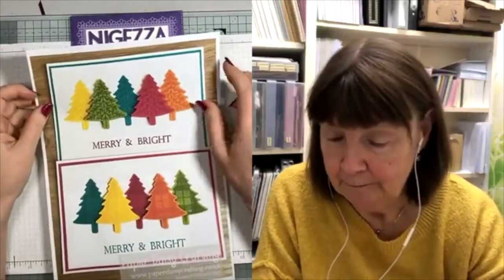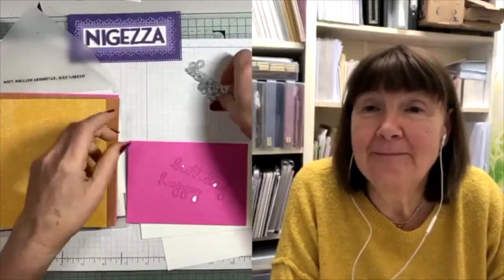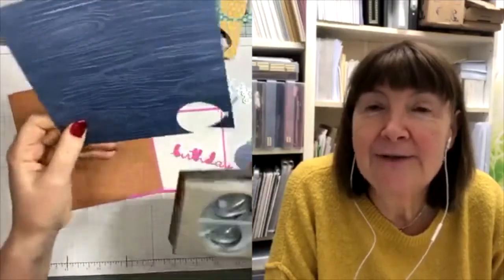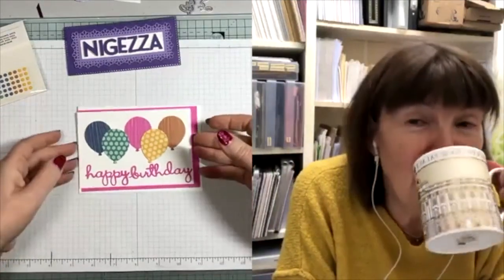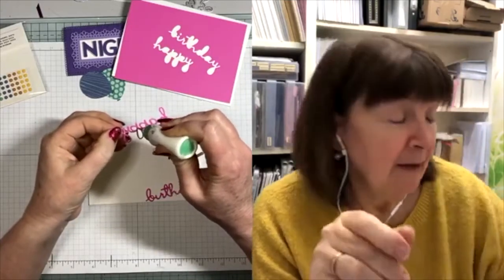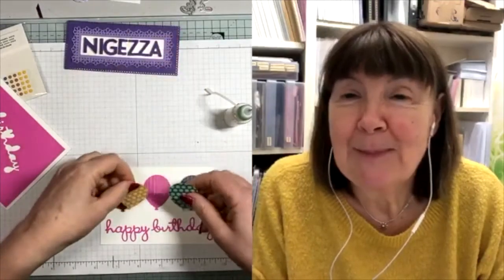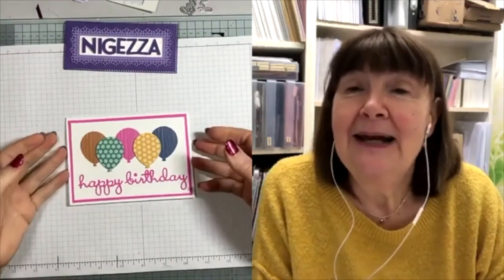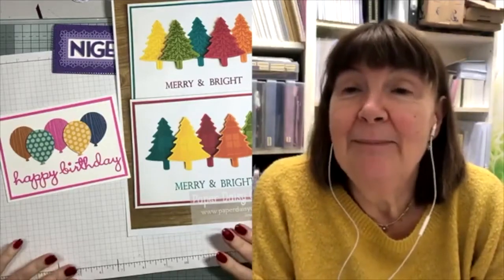Live Crafting replay with Jill & Gez Go Crafting Part 2 - Rainbow Balloons card